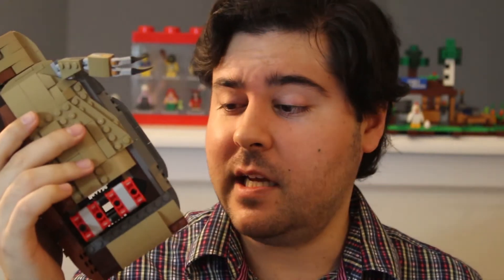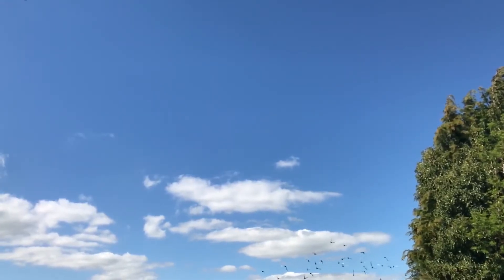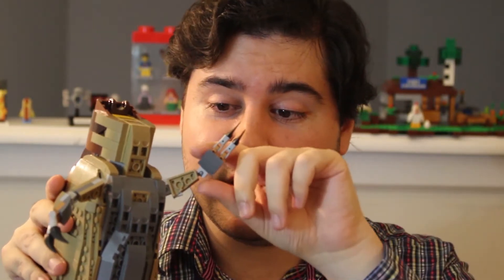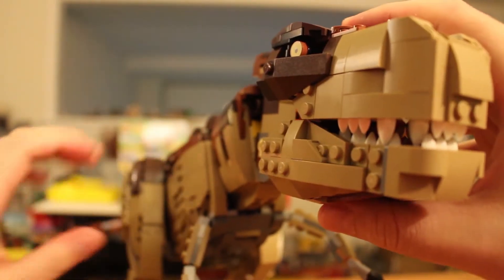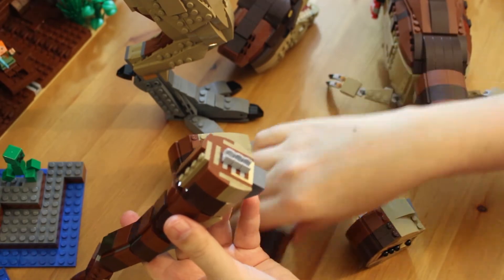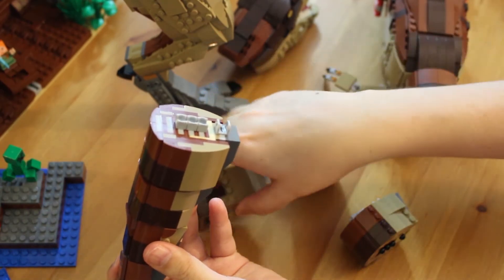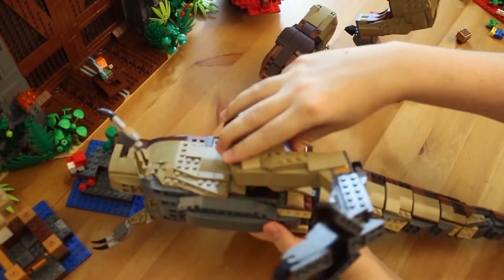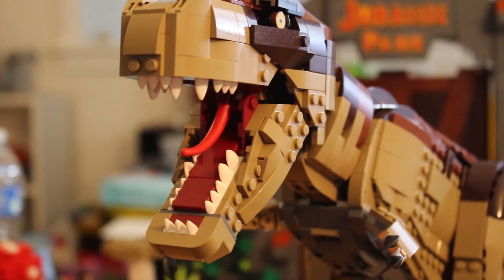The Death of the T-Rex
My LEGO T-Rex had a bit of an accident.  May he rest in pieces.

Ads forced by Universal Music Group.